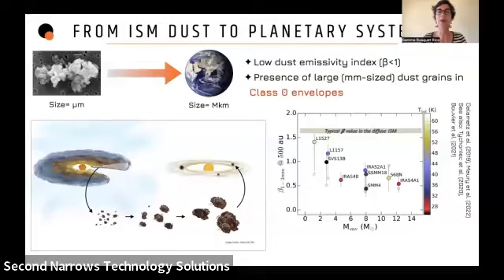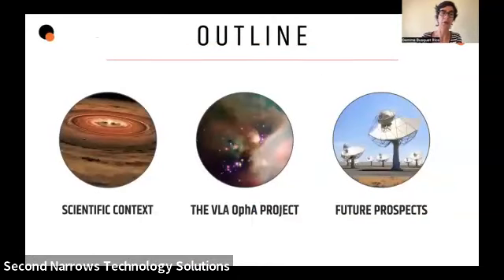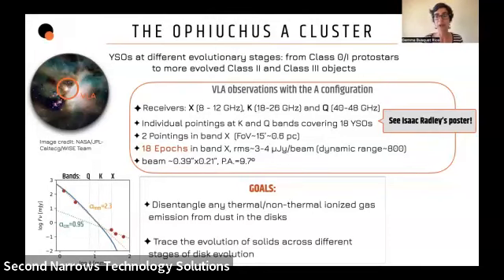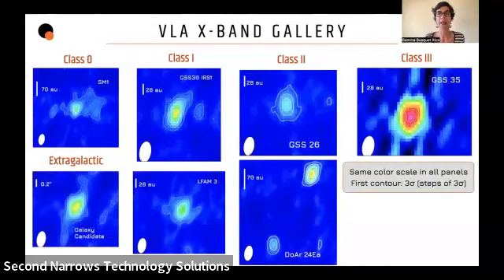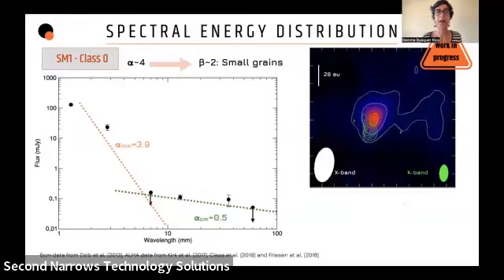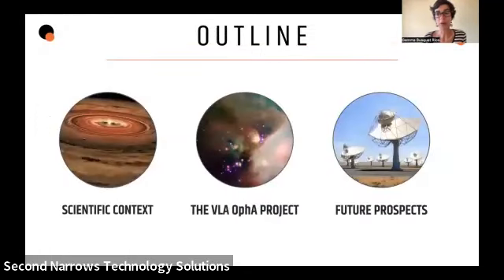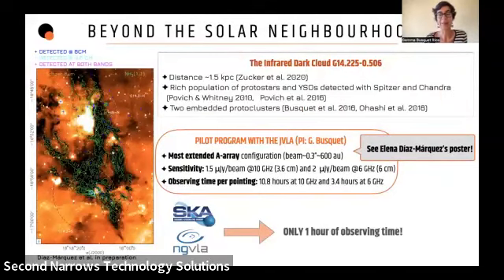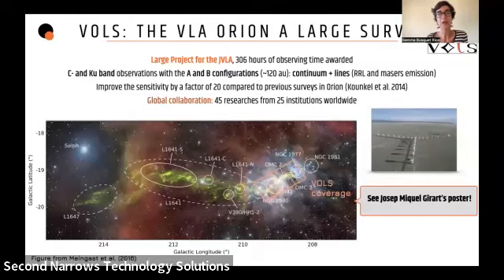Gemma Busquet - A cm-Wavelength Survey of the Ophiuchus A Cluster at 10 au Resolution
Grain growth in protoplanetary disks is a crucial process in planet formation but is still poorly understood. The lack of a representative sample of observations of disks at centimeter wavelengths is a significant barrier and prevents us from investigating large scale trends across planet forming disks. We present a new and multi-epoch VLA cm-wavelength study at 10 au resolution at X, K, and Q-bands of the emission from dust and ionized material towards one of the closest and densest clustered star-forming region Ophiuchus A, which hosts 18 YSOs at different evolutionary stages, from Class 0 to Class III. The VLA data, along with the high angular resolution observations from ALMA, enable us to decompose the emission into thermal dust and ionised gas components (free-free and gyro-synchrotron) and determine the location of large cm-sized grains, shedding light on the distribution and properties of the raw material available for planet formation in protoplanetary disks. This survey will provide the most comprehensive multi-wavelength analysis of the YSOs to date, allowing us to lay the groundwork in preparation for the next generation of cm interferometers such as SKA and ngVLA.